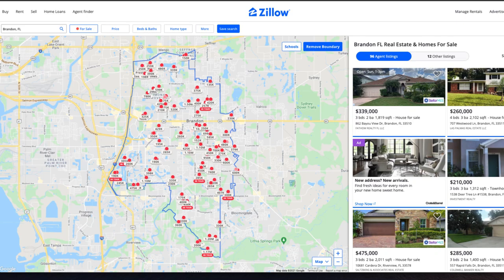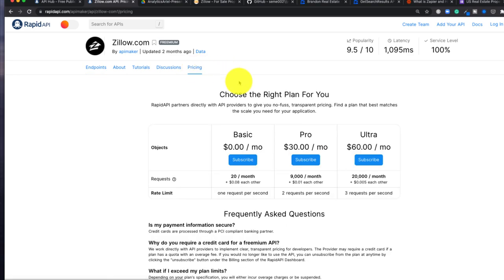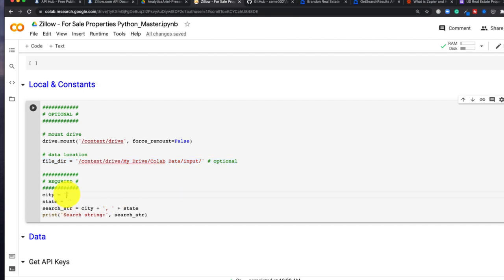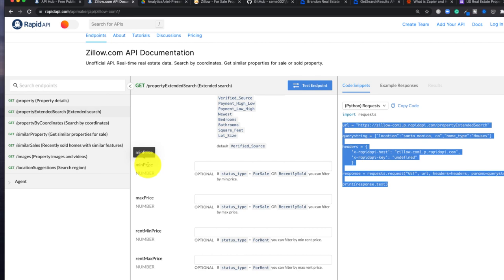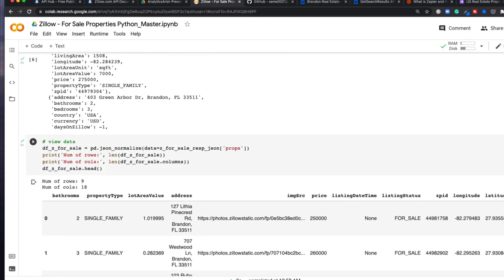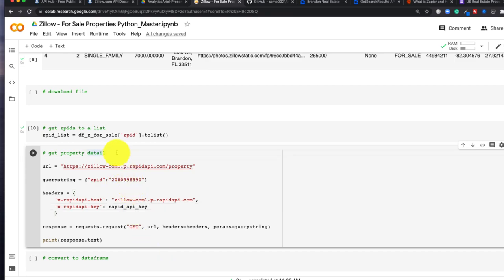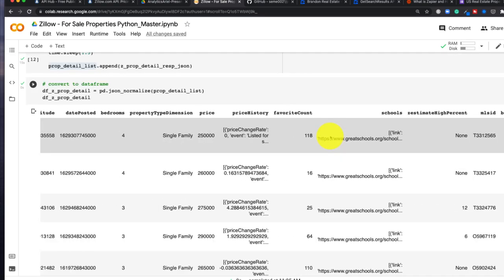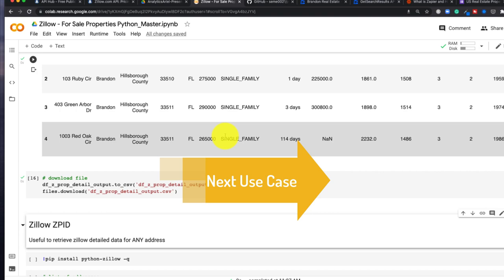Zillow For Sale Real Estate Data Python 2021 [UPDATED] | Easy Tutorial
Do you want access to real estate data to automate your processes? Look no further! In this video, we will cover how to use Zillow.com API to extract property data at scale. This is an easy python tutorial. We will cover data for two endpoints including for sale properties and property detail.

[Please note this course will only be free for those that register prior to release. The anticipated release date is November 1st, 2021.]